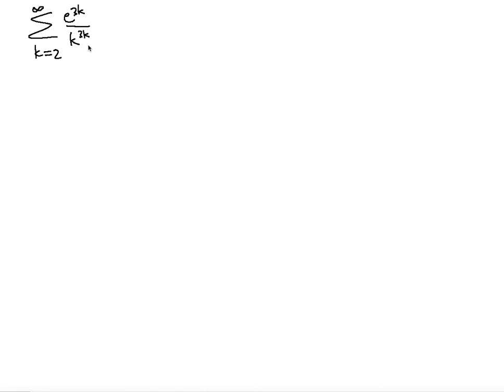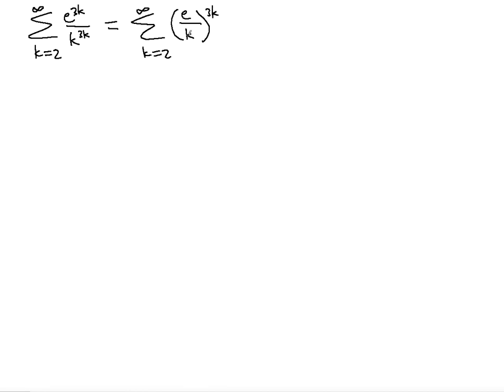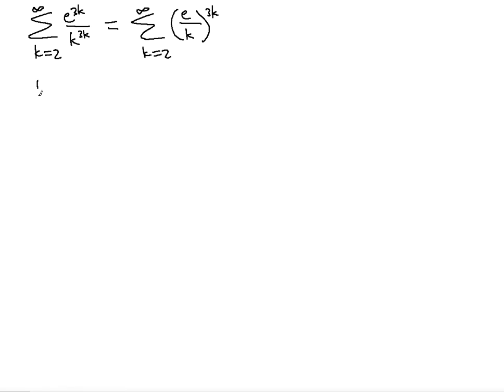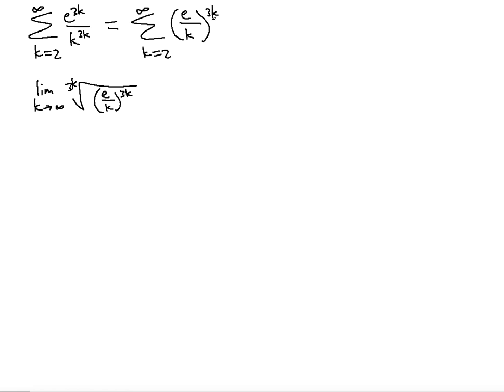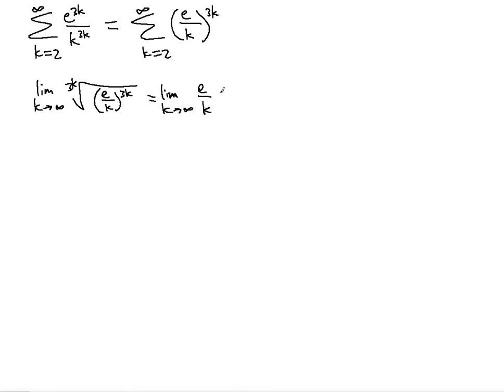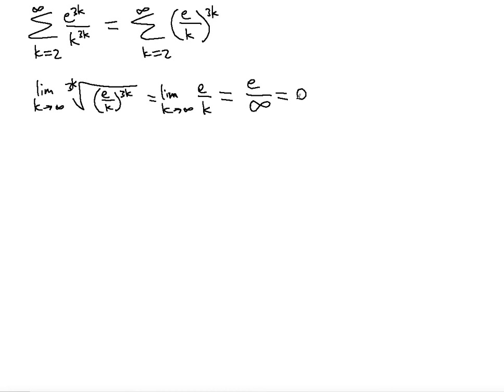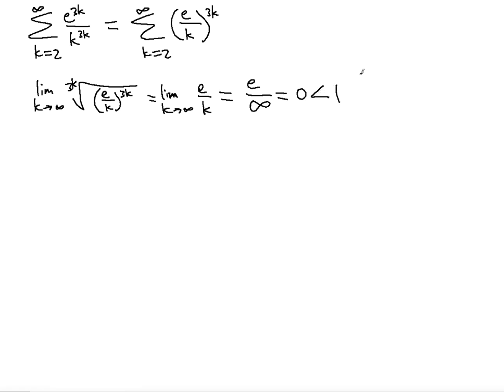💤 Absolute Convergence Test problem #14 ! ! ! ! !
In this video you will learn how to determine if the infinite series e^(3k)/[k^(3k)] is absolutely convergent, conditionally convergent, or divergent.